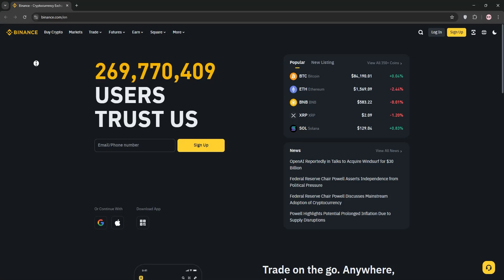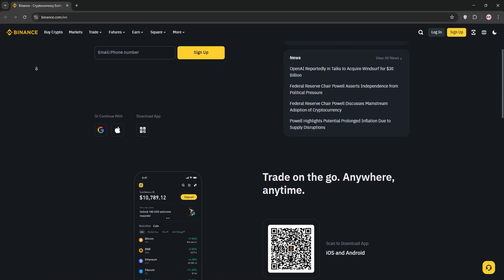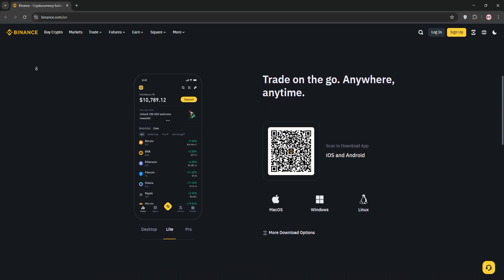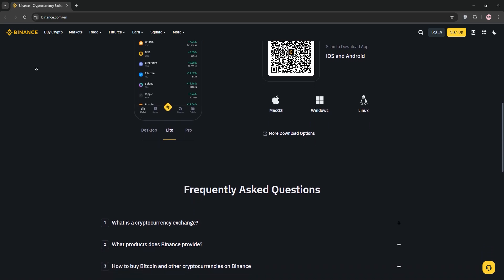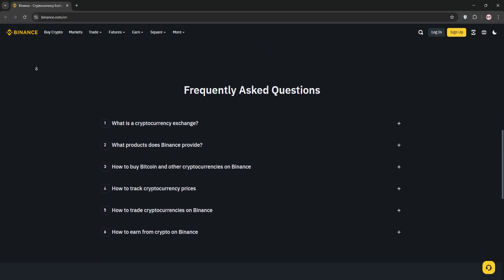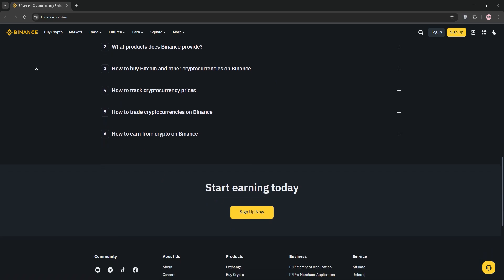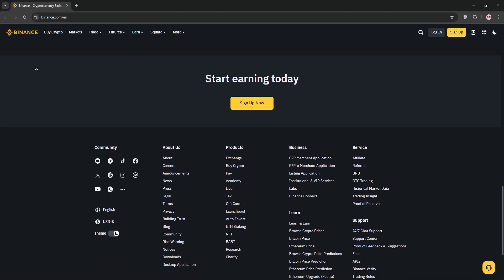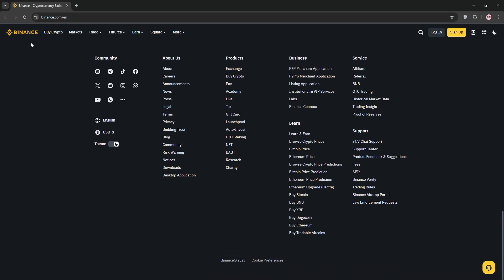How To Connect Blockdag to Binance Wallet (2025) - Step By Step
In this comprehensive tutorial, we will be exploring the step-by-step process of connecting your BlockDag to your Binance Wallet. Whether you're a beginner or an experienced crypto user, this guide is designed to help you navigate the process seamlessly.

Step 1: We'll start off by ensuring your Binance Wallet is properly set up and secured.
Step 2: Next, we'll guide you on how to access your BlockDag and prepare it for integration.
Step 3: Learn how to find your wallet address on Binance for the BlockDag transfer.
Step 4: We'll then walk you through the process of connecting your BlockDag to your Binance Wallet.
Step 5: Finally, we'll show you how to confirm that your BlockDag has been successfully linked to your Binance Wallet.

By the end of this video, you'll have a fully connected BlockDag and Binance Wallet, ready for all your crypto transactions. This is a straightforward, easy-to-follow tutorial that will have you up and running in no time. So, let's dive in! -